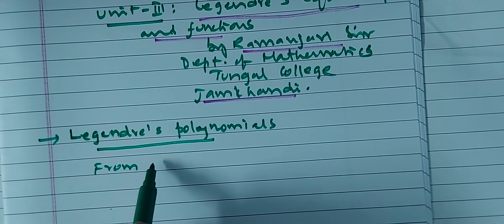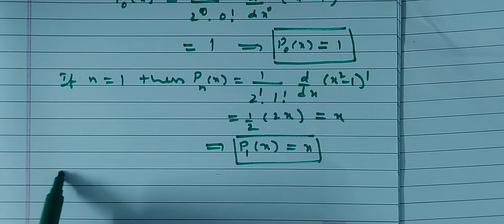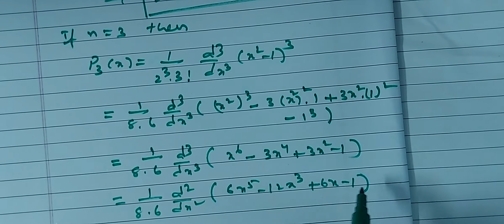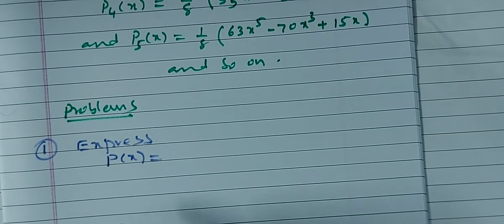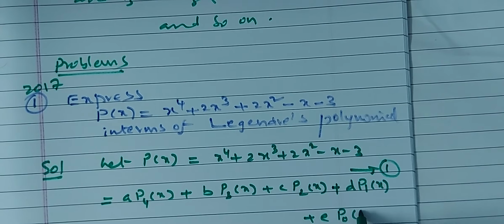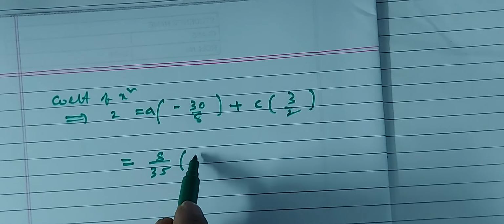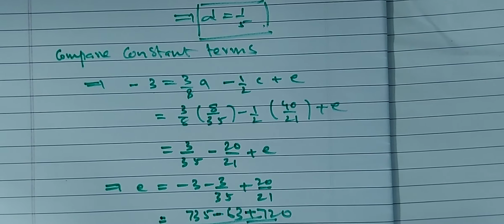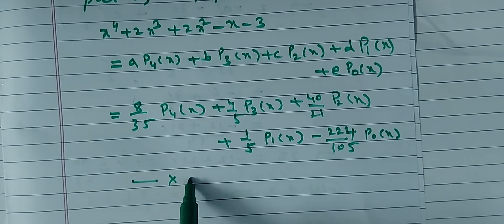Lecture-2/V1-Sem/Maths-1/Unit-111:Legendre's equations and functions/Ramanjan sir